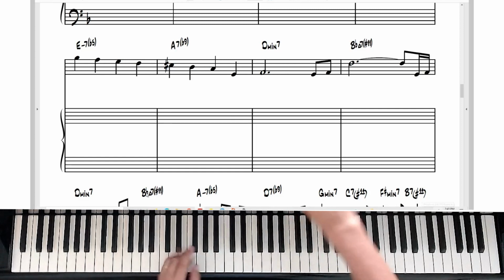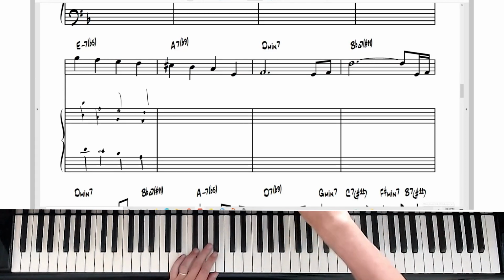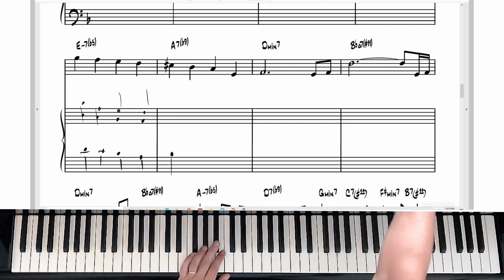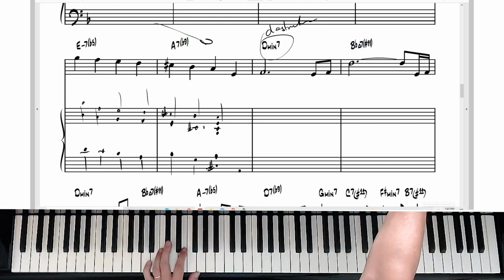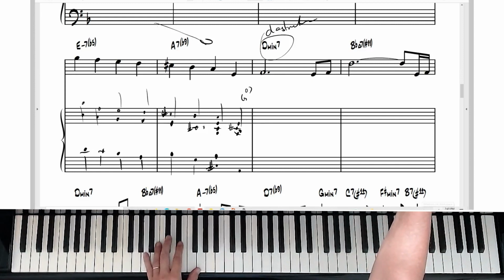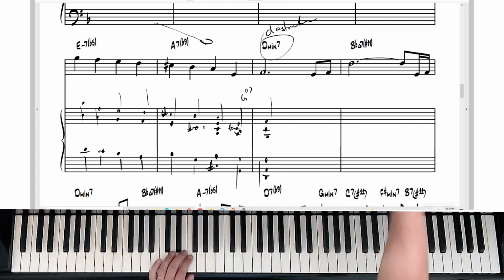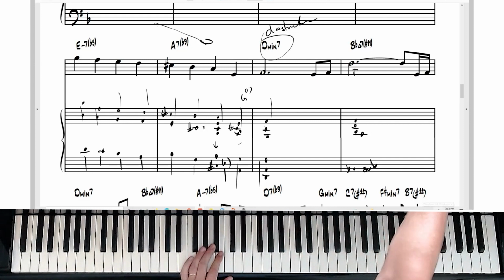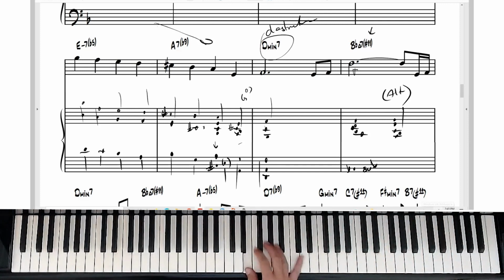Descending Scale Chord Voicings 🎹 Acquiescence Tutorial #4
Learn Descending Scale Chord Voicings. What do you do with chords underneath descending scales? Learn some pro tips from multi-award winning jazz pianist Paul Tobey.
Rated: Advanced Piano Lessons

Watch & Enjoy!
Paul Tobey

00:00 Descending Scale Chord Voicings
01:08 Acquiescence Ⓒ Paul Tobey
03:56 Melody starting at C
04:36 Descending Scales
04:57 Space out your chords
06:15 Catch Flat 9 in left hand
07:10 Make thicker chords here
07:48 Hit the root
09:10 Use the 3rd as well
10:35 Alternate choice
10:59 SUBSCRIBE!

DOWNLOAD "Acquiescence" pdf by PAUL TOBEY.

INTERESTED IN BECOMING A BETTER PLAYER? JOIN PAUL'S MASTERCLASS

If you’ve read this far, thank you for being such a great fan and subscriber.

 I am creating this content for you!